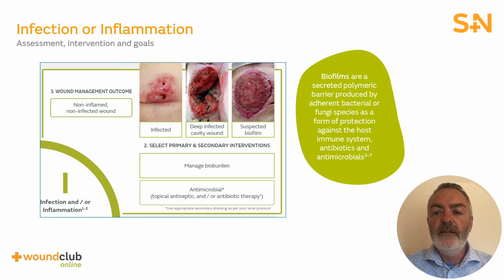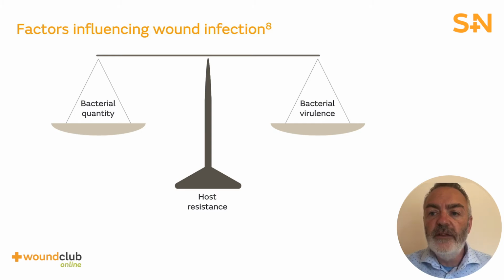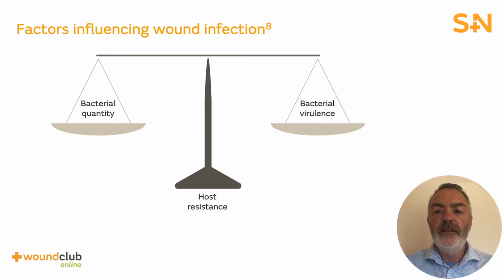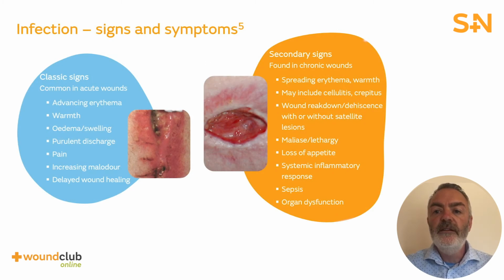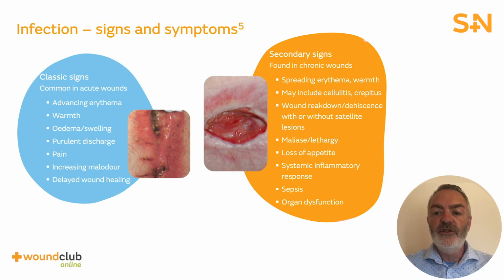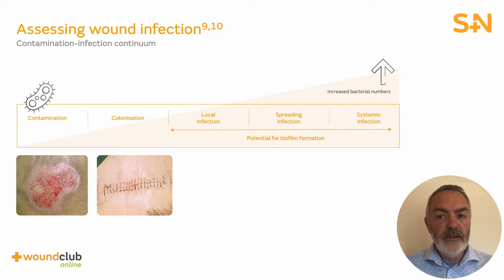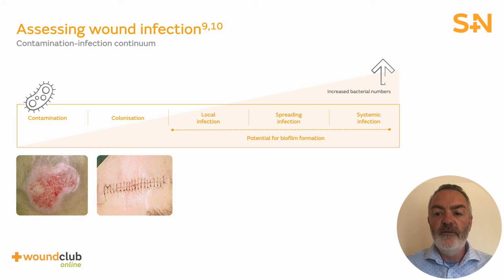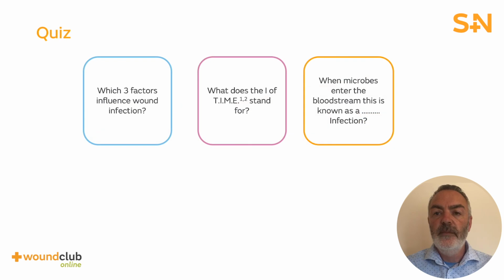Wound Club Online | Module 10: I of T.I.M.E. - Infection/Inflammation (Bitesize)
Welcome to this Wound Club Online module focussing on the I of T.I.M.E. - Infection/Inflammation. This educational module has been endorsed by the Tissue Viability Society.

Smith+Nephew are working with the Tissue Viability Service to provide high-quality education for Healthcare Professionals around the UK.

By the end of this module, you will be able to:
- Understand the factors that influence infection.
- Recognise  the stage of infection continuum

Complete the 15 minute version of this module to download a training certificate which can go towards CPD revalidation

References: 1. Schultz GS, Sibbald RG, Falanga V, et al. Wound bed preparation: a systematic approach to wound management. Wound Rep Reg (2003);11:1-28. 2. Leaper DJ, Schultz G, Carville K, Fletcher J, Swanson T, Drake R. Extending the TIME concept: what.have.we.learned in the past 10 years? Int Wound J 2012; 9 (Suppl. 2):1–19.